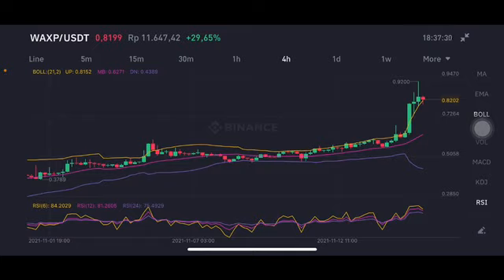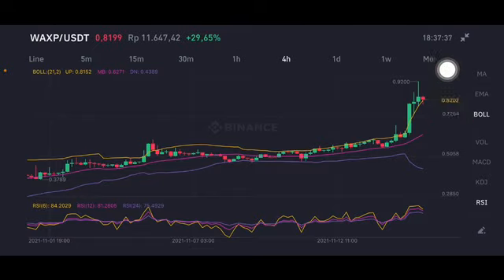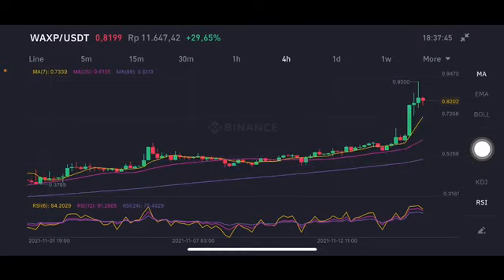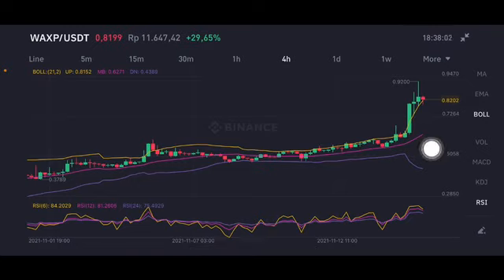WAXP COIN | WAXP TOKEN |WAXP PRICE PREDICTION